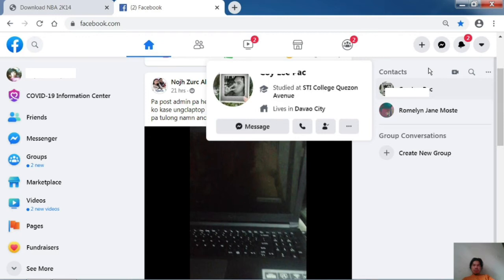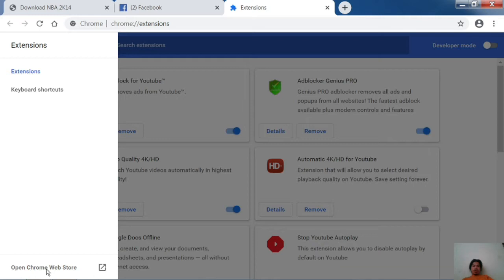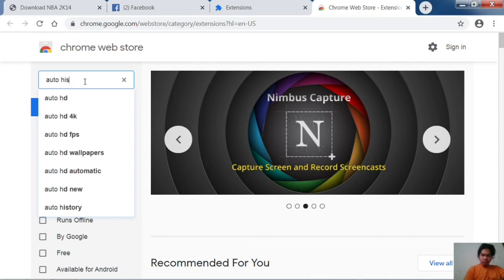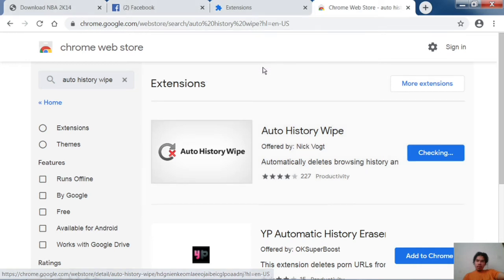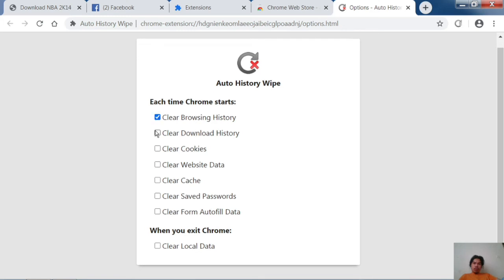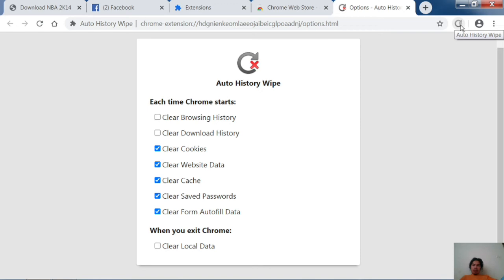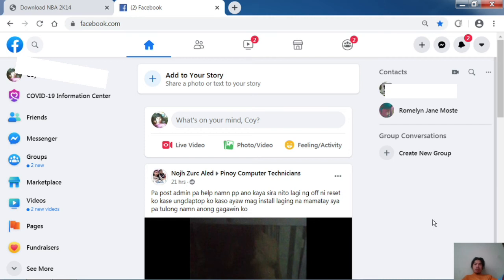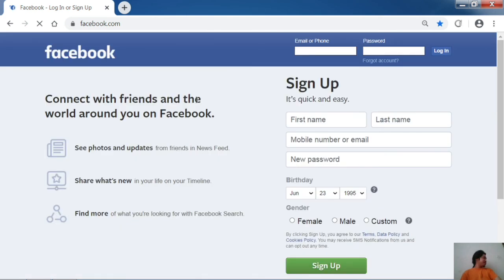How to Automatic Log-out ( On Public Computer )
Yes can Automatic Log-out if you use only chrome browser on your public computer

If you close the chrome browser
If unexpected electric brown-out
If you shutdown computer
Or if you restart computer

Yes automatic log-out account